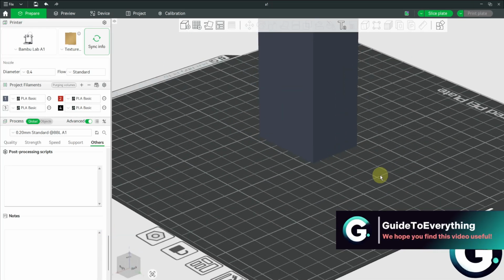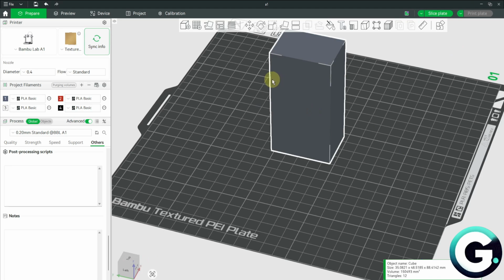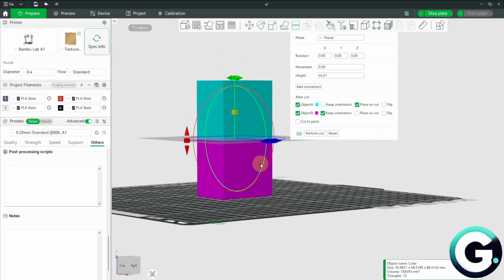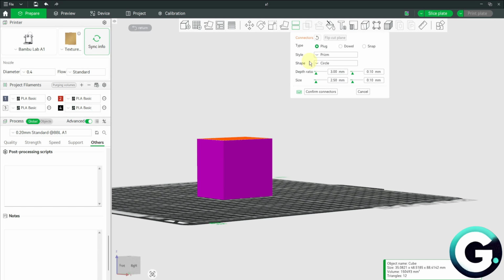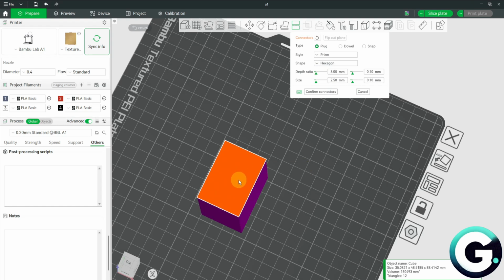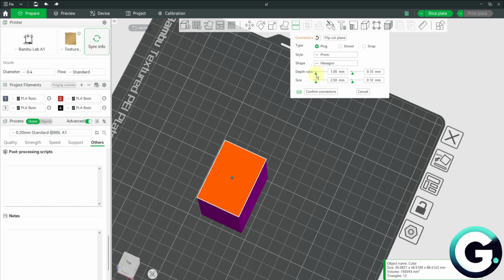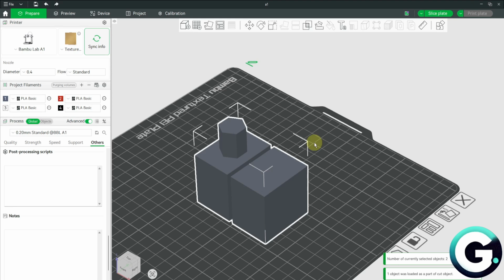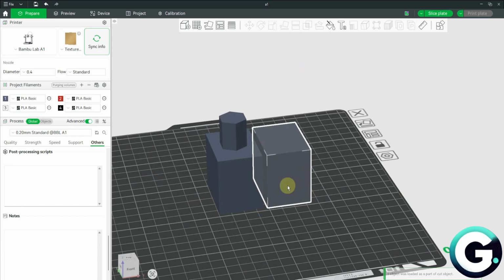How To ADD Connectors In Bambu Studio (EASY) 2026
How To ADD Connectors In Bambu Studio (EASY) 2026 shows you the simple steps to place connectors when splitting 3D models. Learn how to align and insert connectors correctly for stronger prints. This helps keep parts secure and makes assembling printed pieces easier.